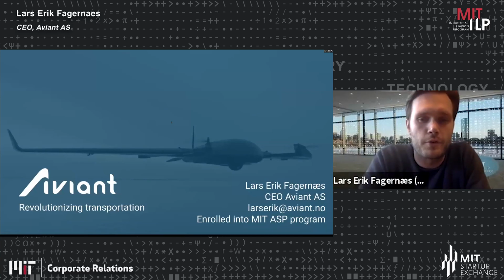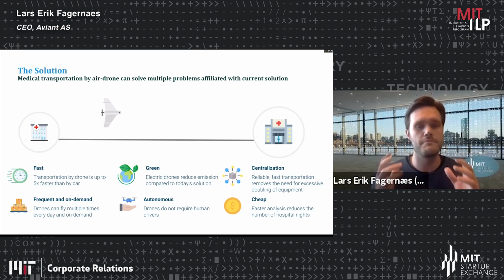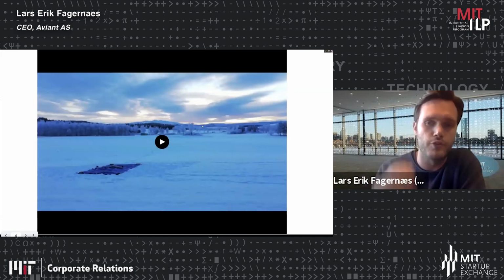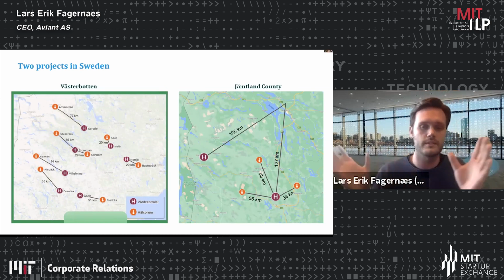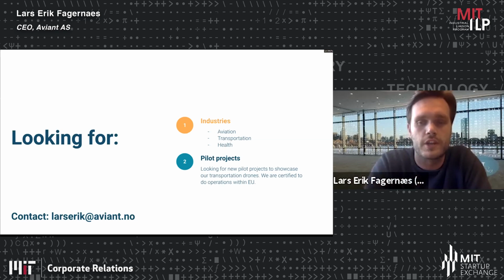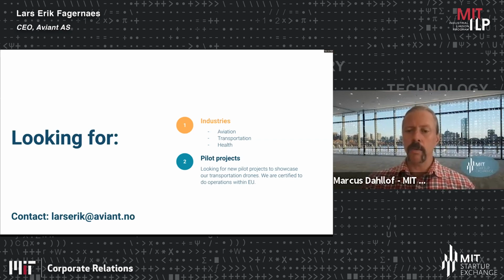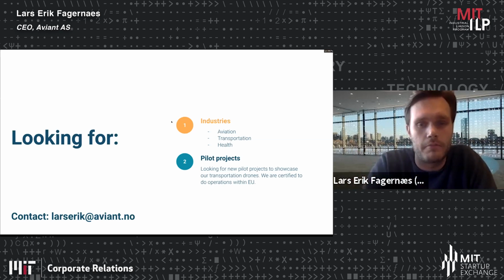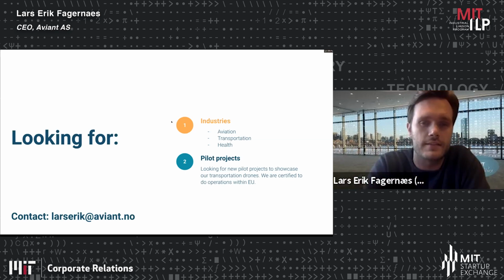MIT Startup Exchange Demo Day, September 2021: Aviant, Lars Erik Matsson Fagernæs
Lars Erik Matsson Fagernæs, Founder & CEO, Aviant